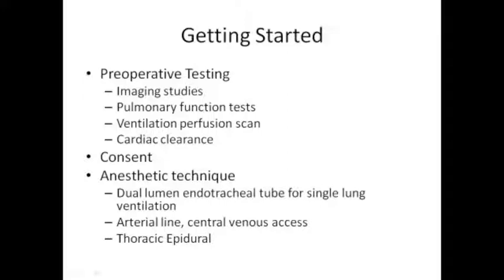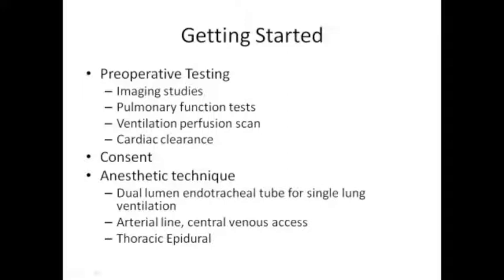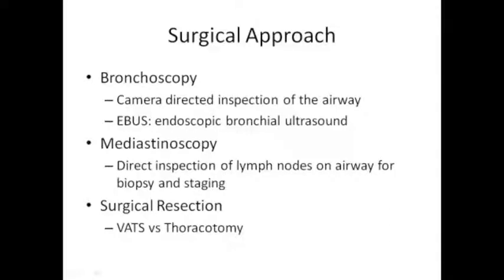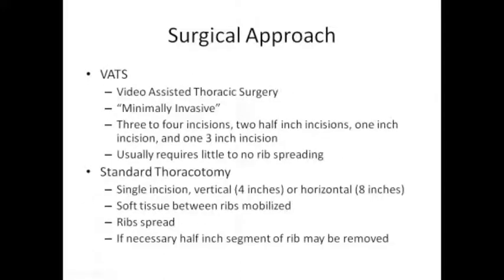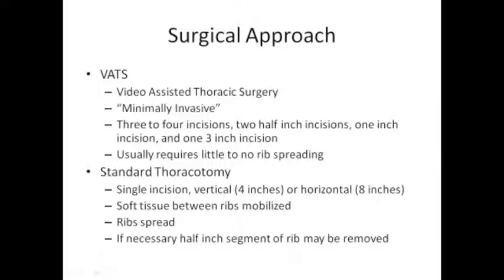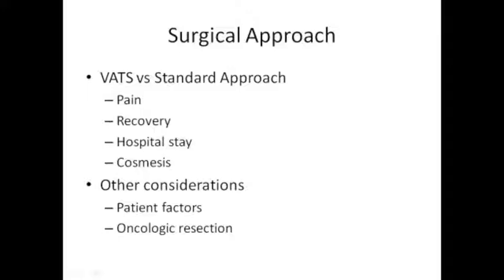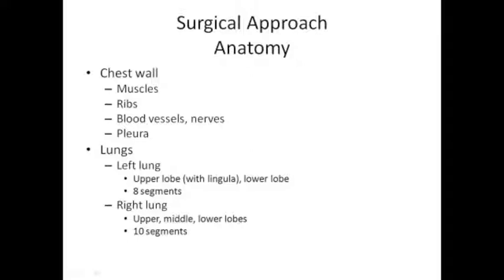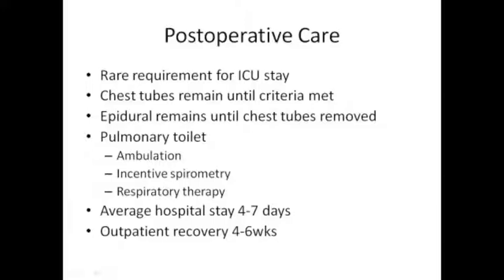Nashville, TN Patient Conference Oliver 2013